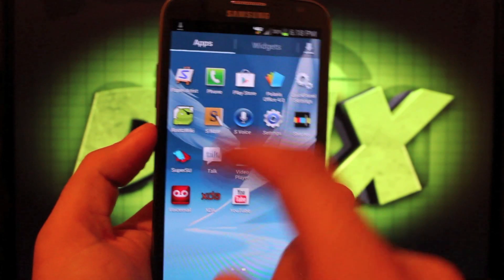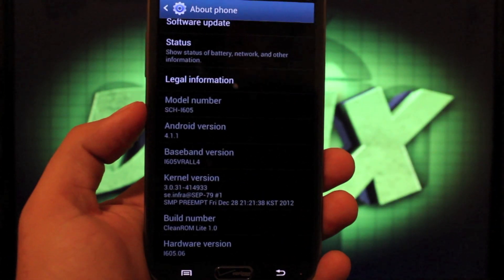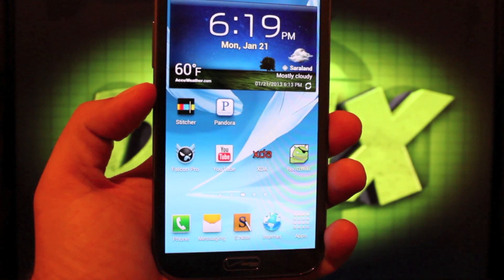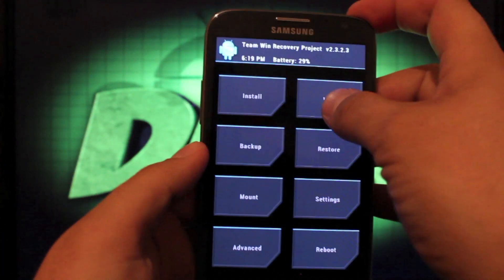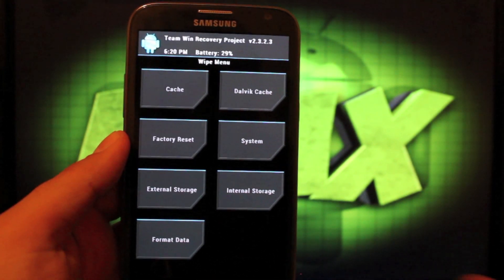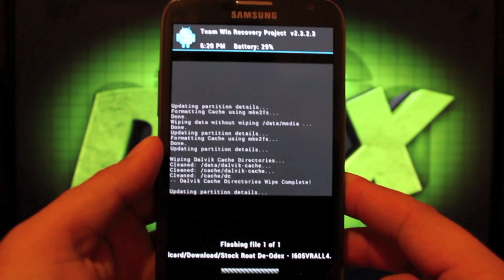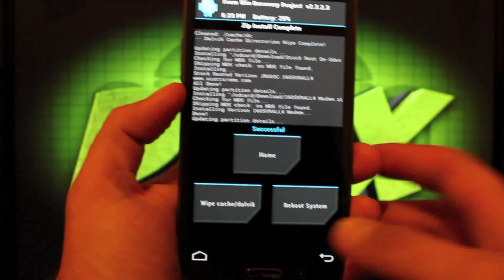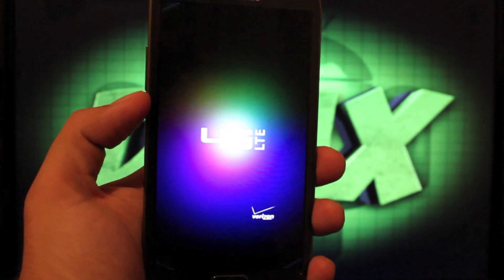Verizon Galaxy Note II VRALL4 OTA Update, Safely Update Maintain Bootloader Unlock!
Clean Rom (battery and performance tweaks much smaller file, My preference)